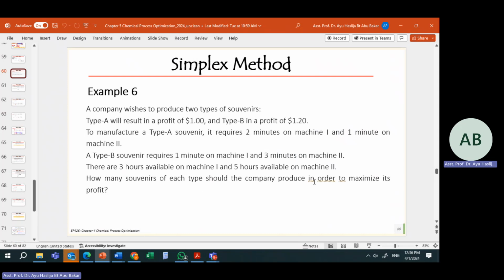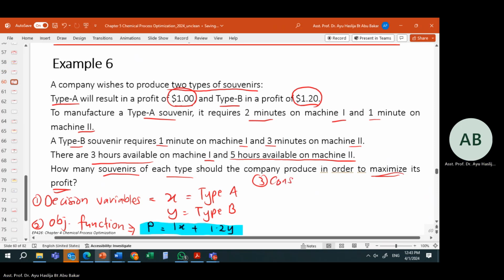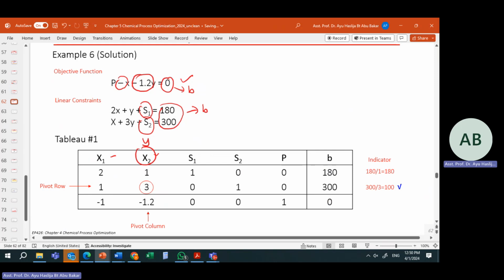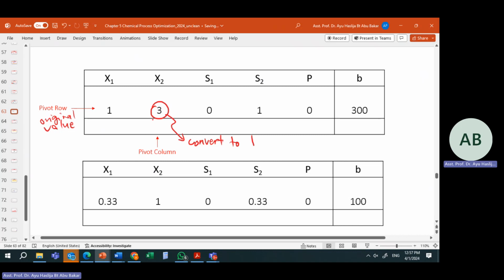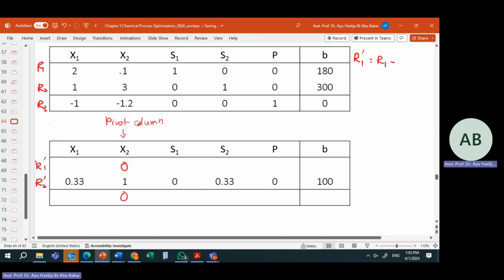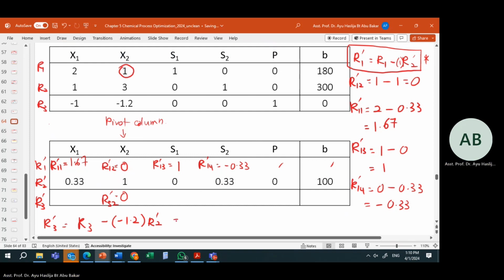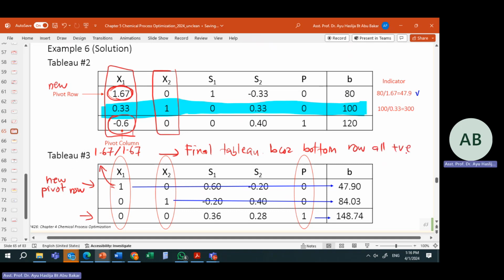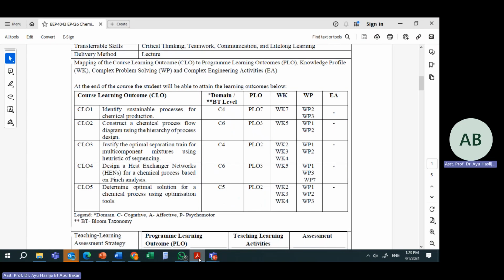Opti 1st April 2024: Chapt 5 - Final Class